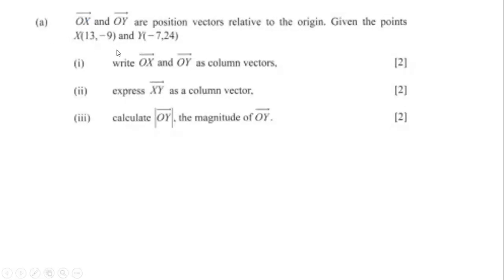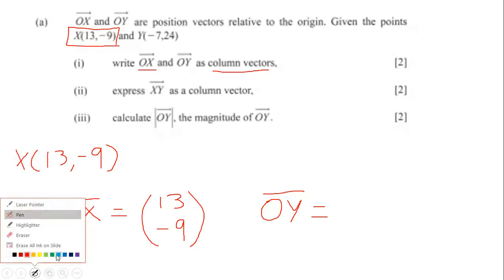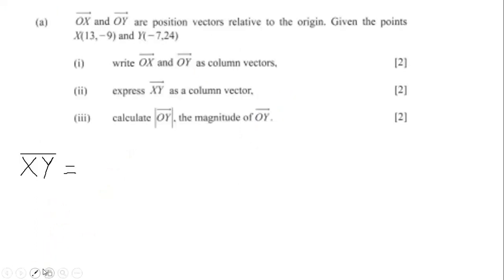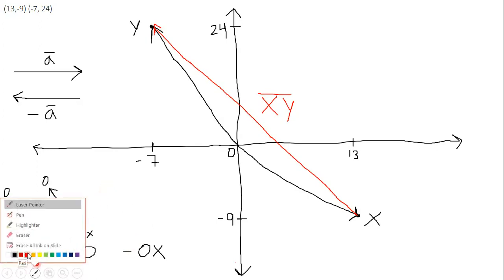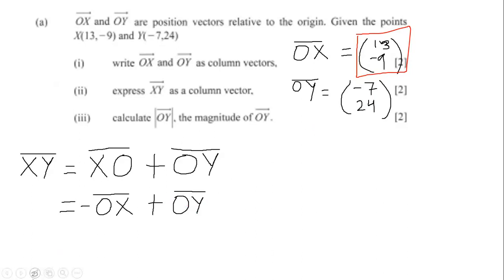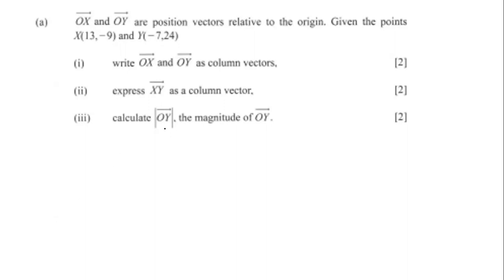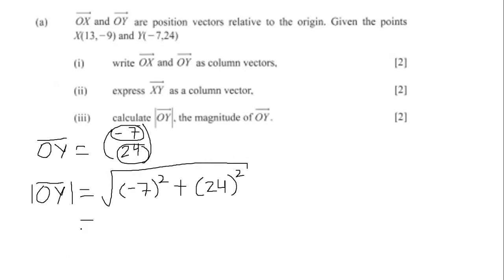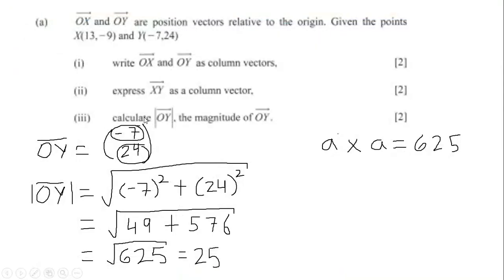Vectors BGCSE Question #1